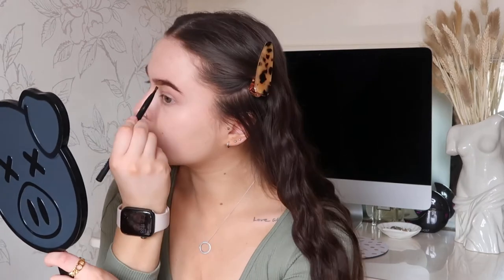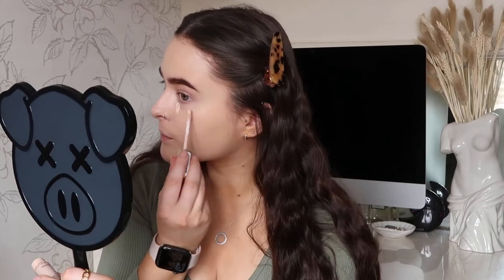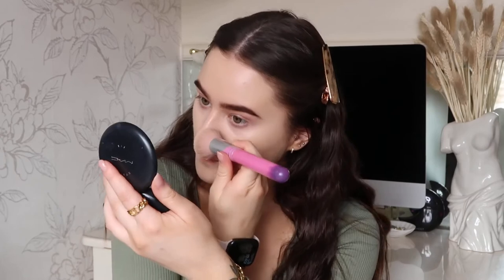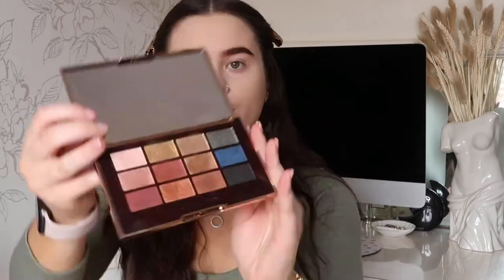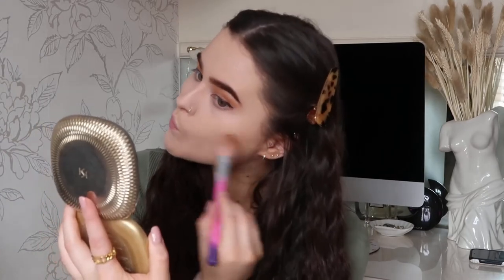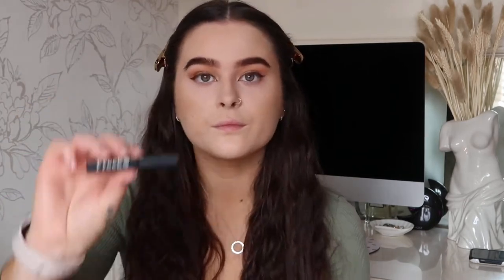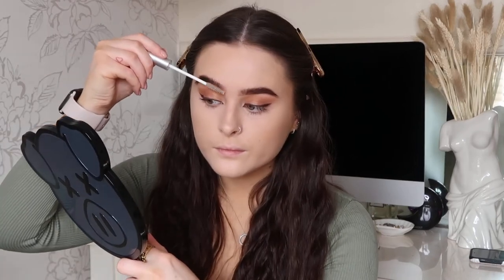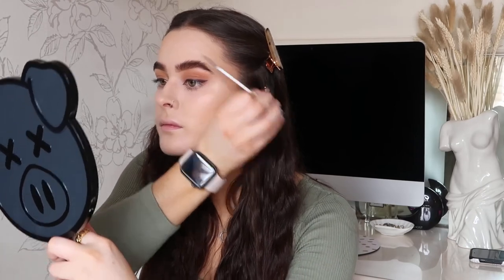Spring Makeup Look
Hello everyone, today’s video is a Spring Makeup look! I love doing different looks so let me know if you want to see more!

Millie x